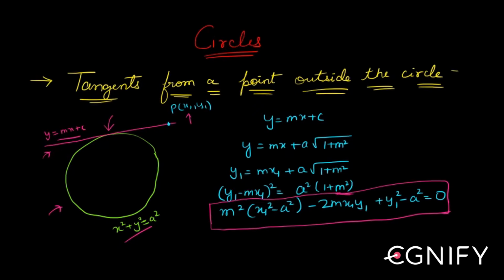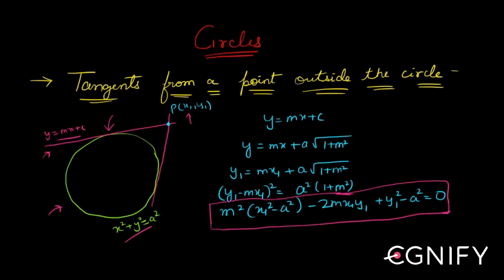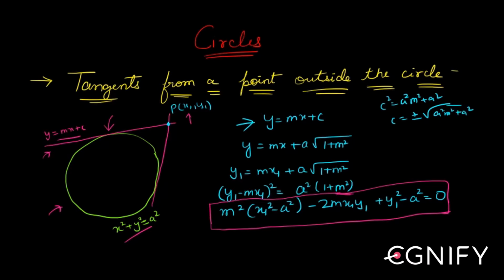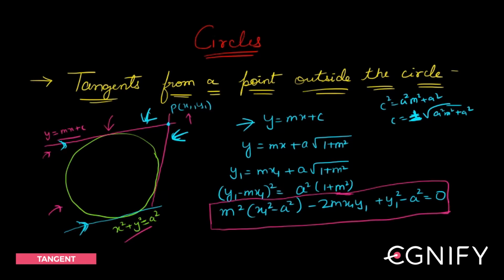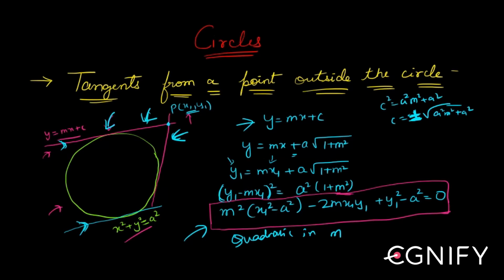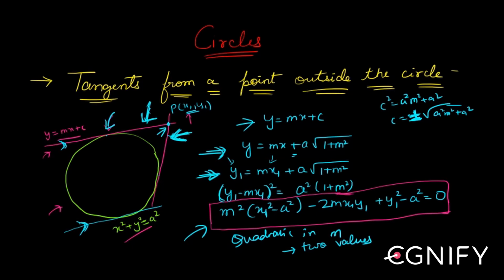26.Tangent to a circle from a point outside the circle | Circles | JEE Maths | Egnify